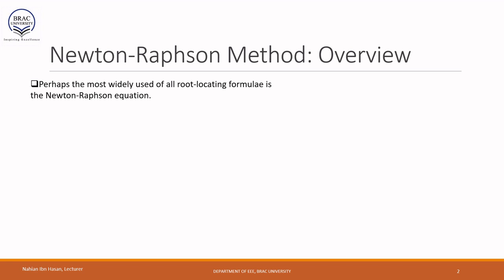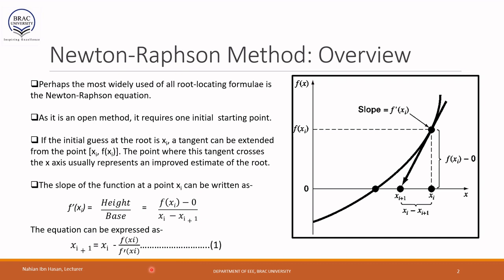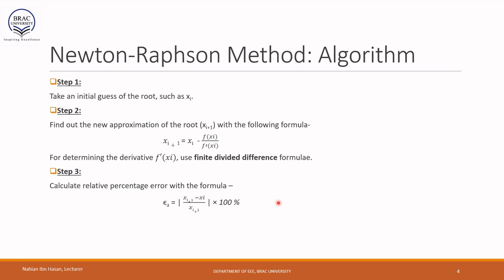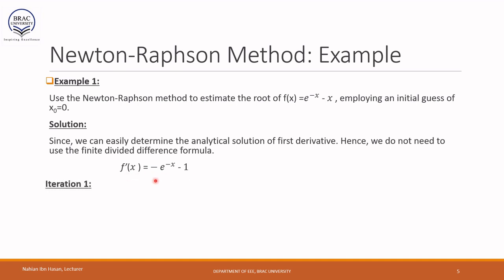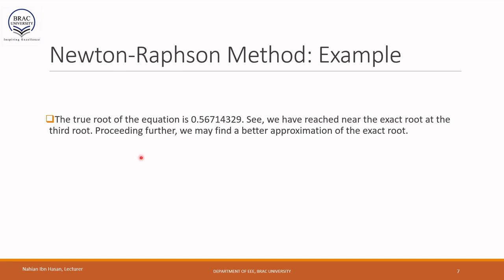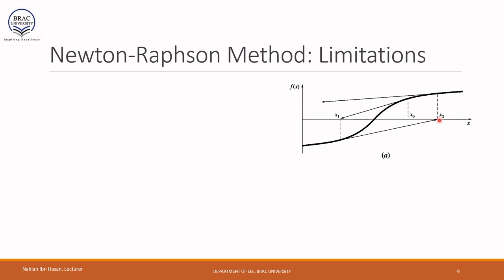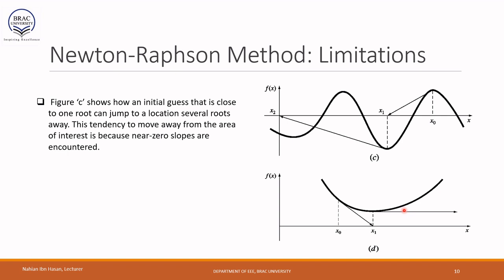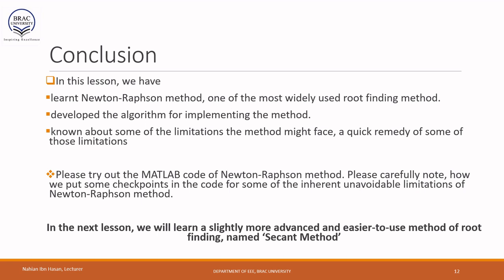Lecture 10 ROE Newton Raphson